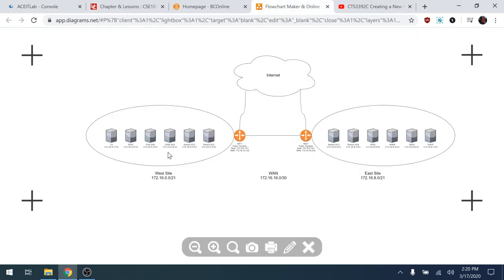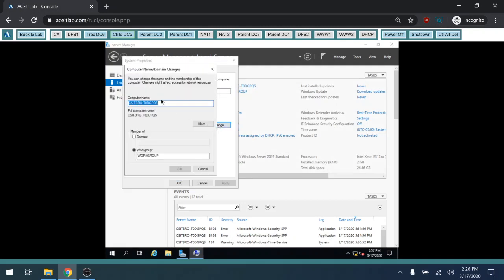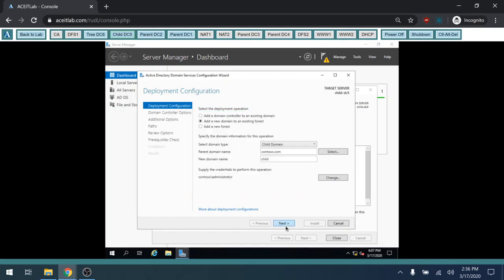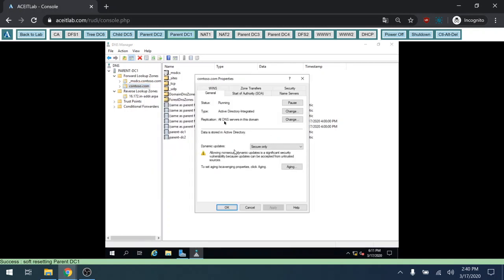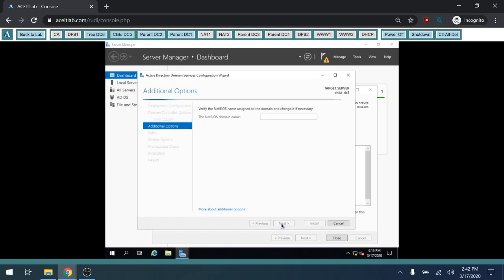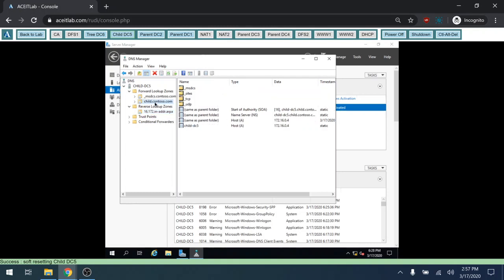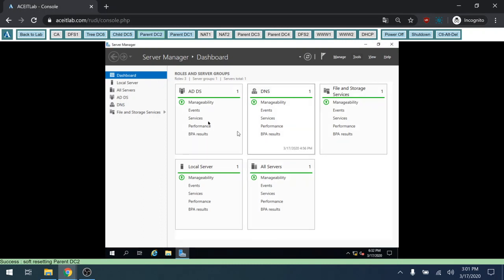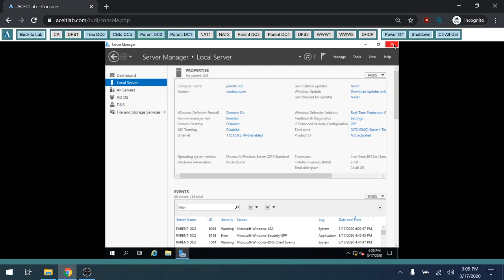CTS3392C Creating a Child Domain